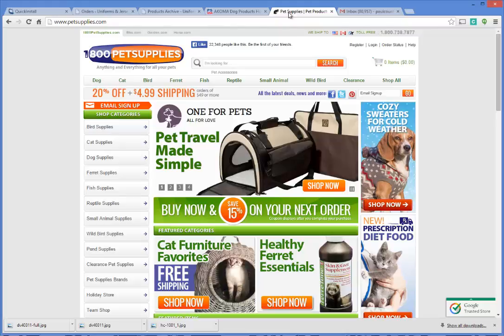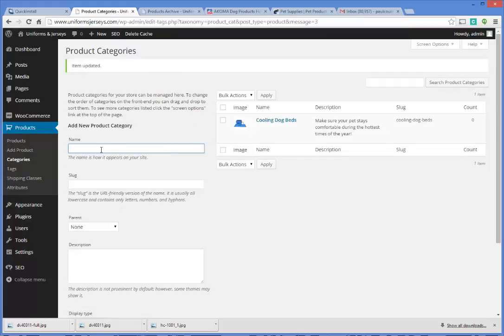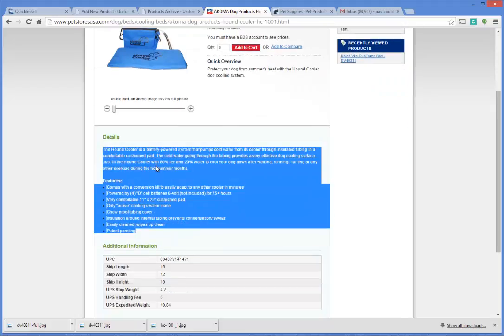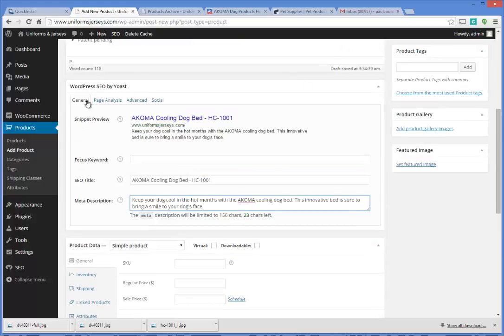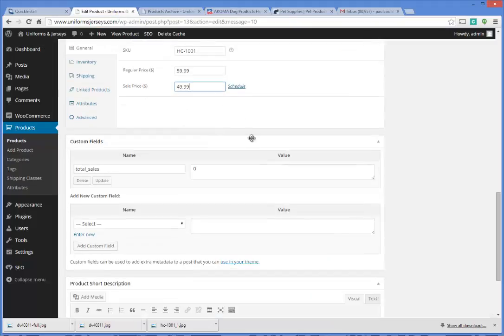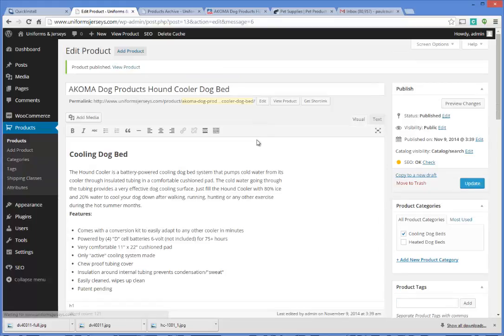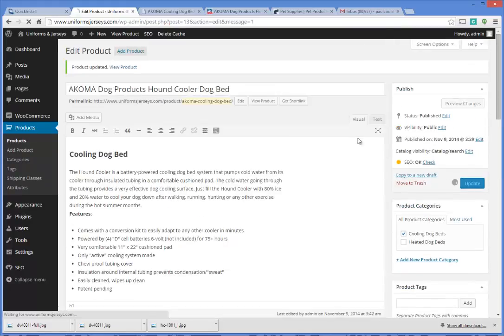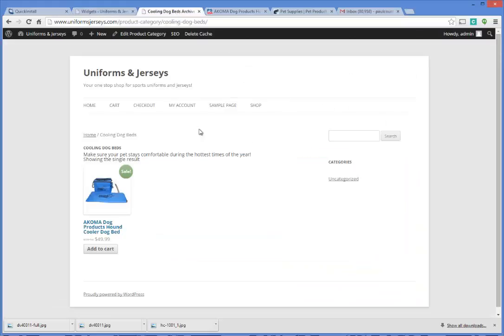Online Store: Add Products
Learn step-by-step how to add products to your store including the all important categorization of your content.